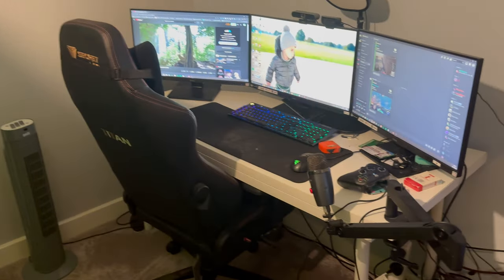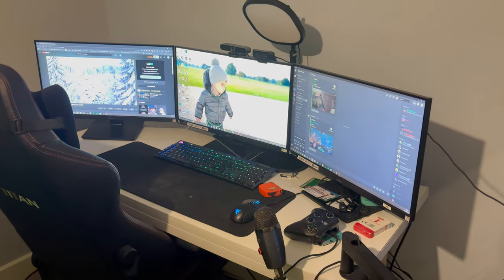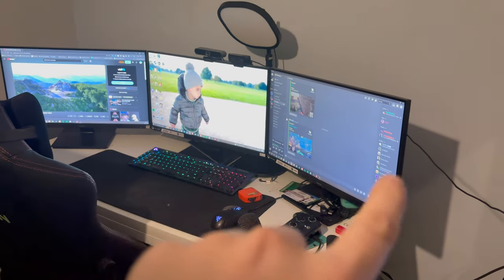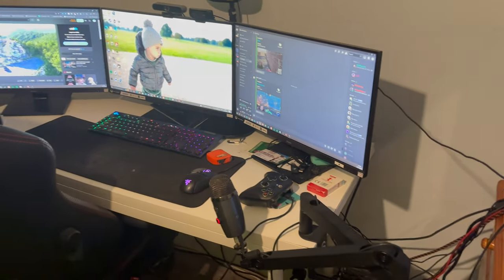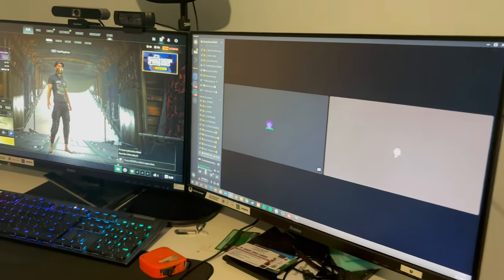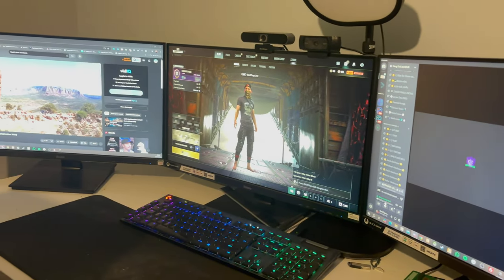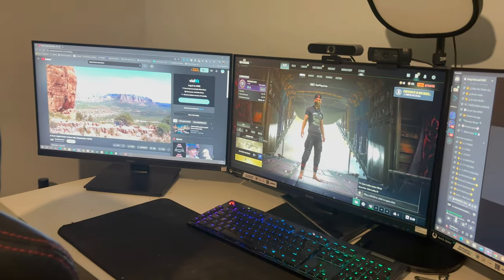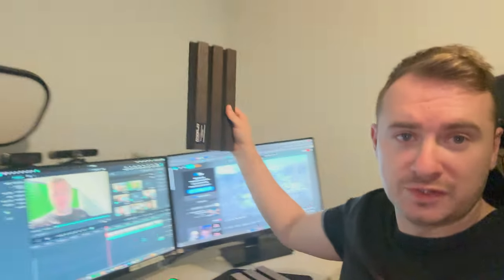$8000 GAMING SET UP TRANSFORMATION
Over the next 3 to 6 months, I will be transforming not just the gaming set up, but also the house to make it look modern and epic.